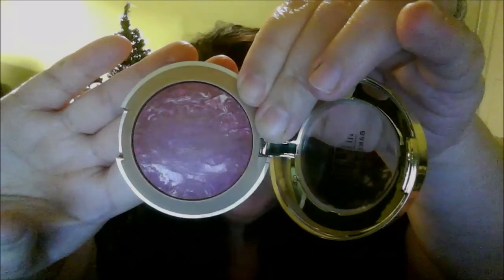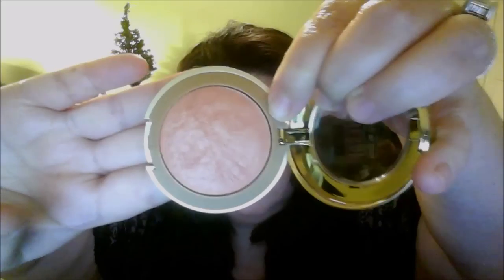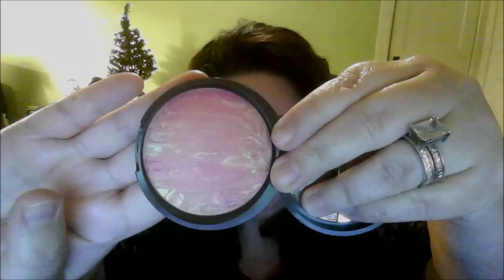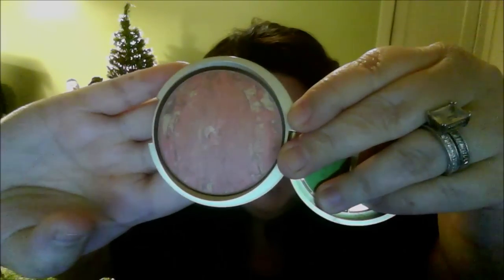Laura Geller & Milani Baked Blushes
Hello Beauties, This was a request if there is a difference between Laura Geller & Milani Blushes. Course as always they are my own opinions, not everyone will feel the same. Links to other places to join me, and links in general will be down below.